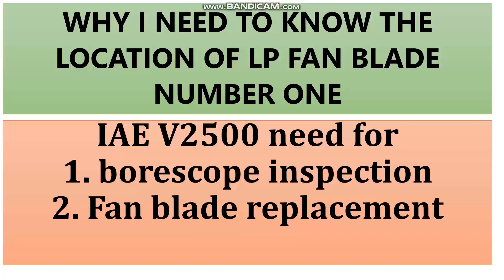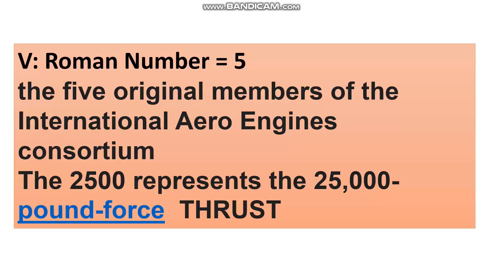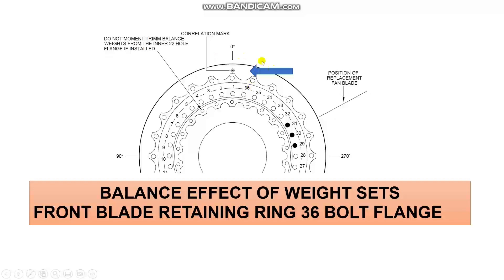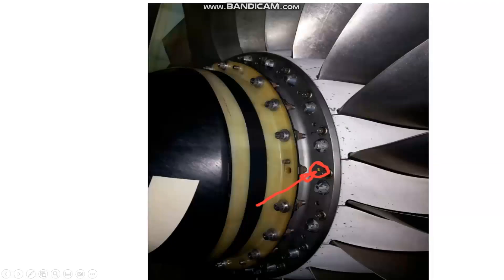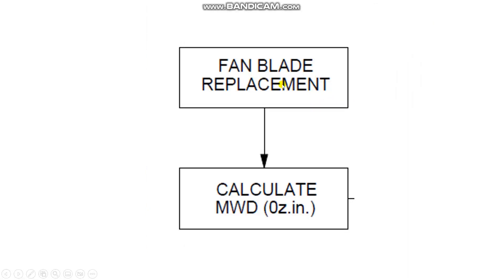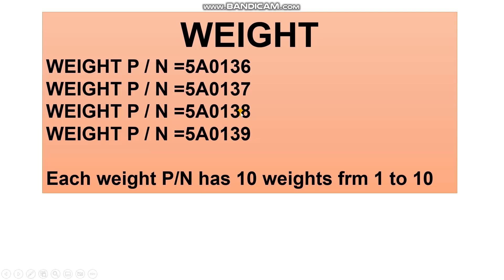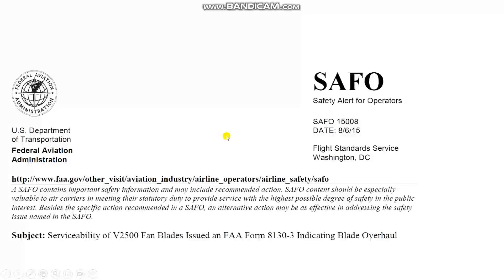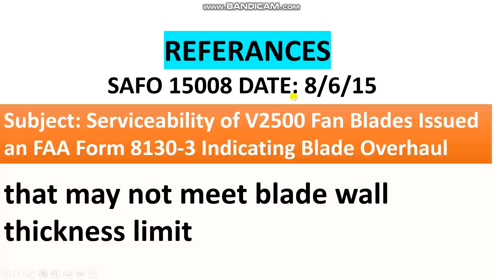WHY I NEED TO KNOW THE LOCATION OF LP FAN BLADE NUMBER ONE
IAE V2500
1. borescope inspection
2. Fan blade replacement